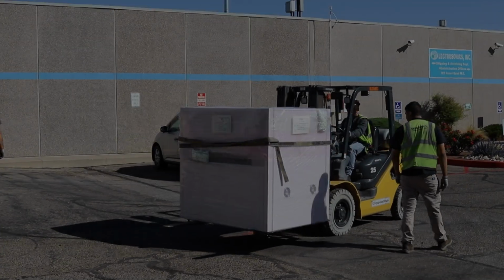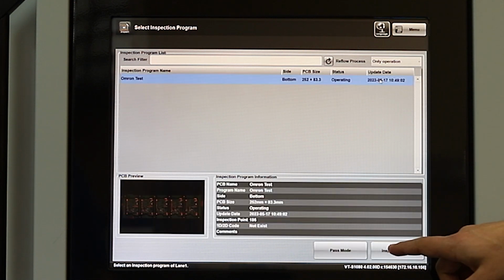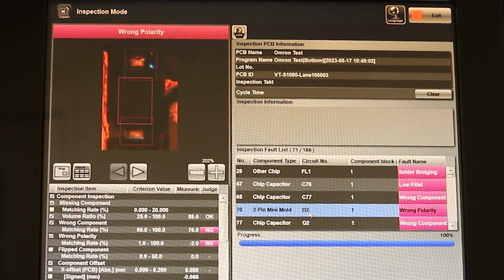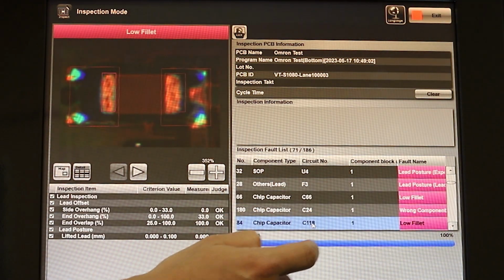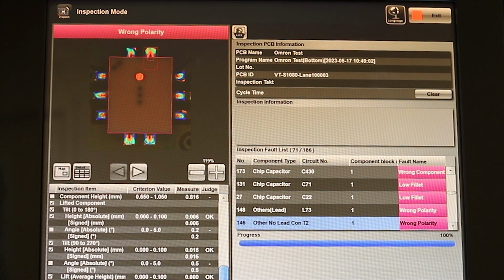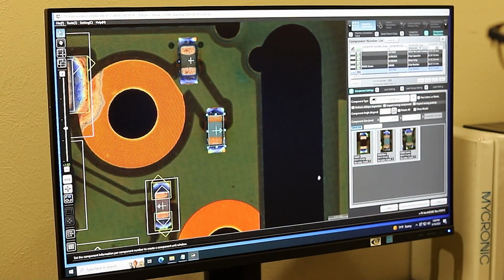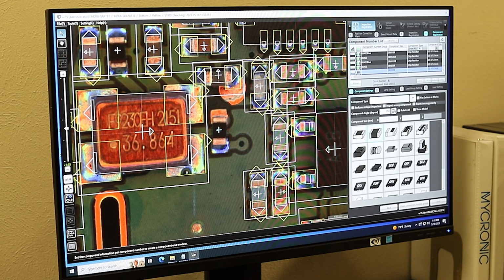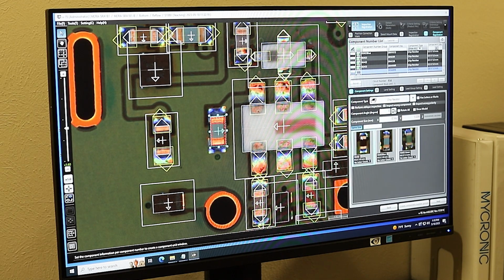Lectrosonics invests in Optical Inspection System for Circuit Board Manufacturing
The latest Lectrosonics investment in in-house manufacturing capability is this Omron VT S1080 Inspection System - an optical inspection machine for surface mount circuit boards. After the pick and place process is complete, circuit boards are inspected by this machine for minute soldering errors, which are then corrected by human technicians.